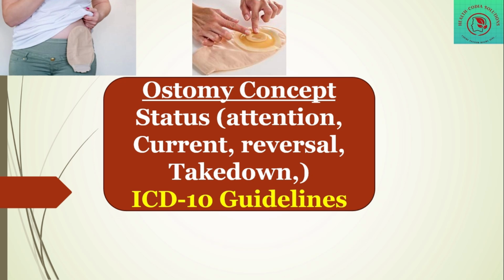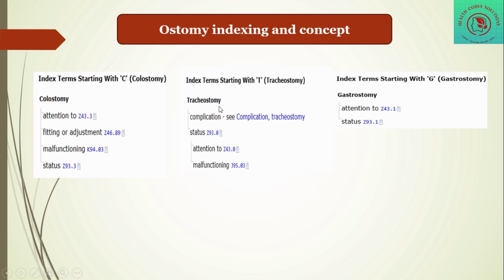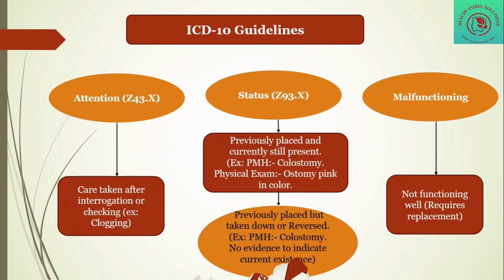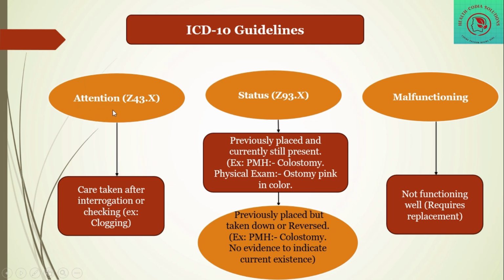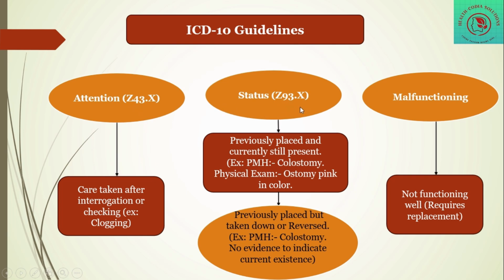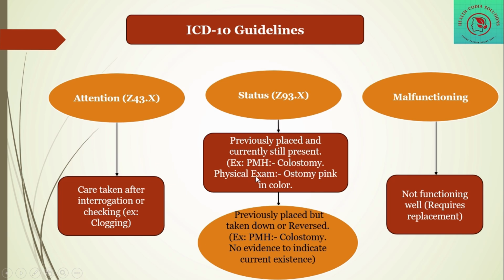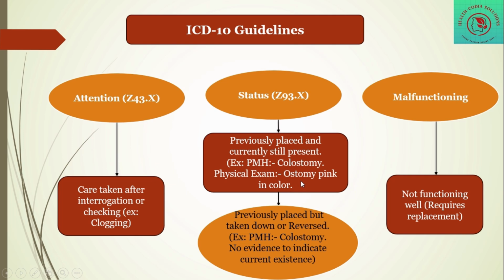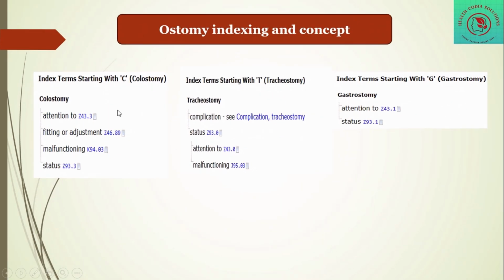Ostomy ICD 10 Guidelines, Colostomy Status, attention and malfunction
Ostomy ICD 10 Guidelines, Colostomy, ileostomy, PEGtube, Gastrostomy, Status, attention and malfunction